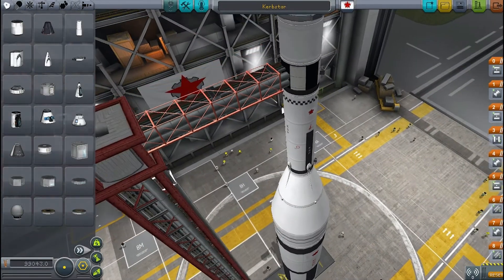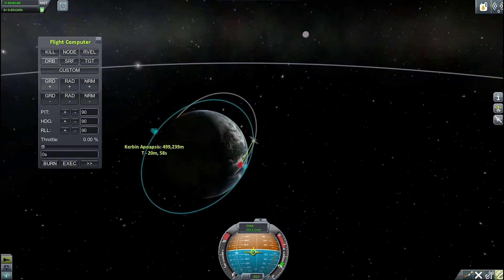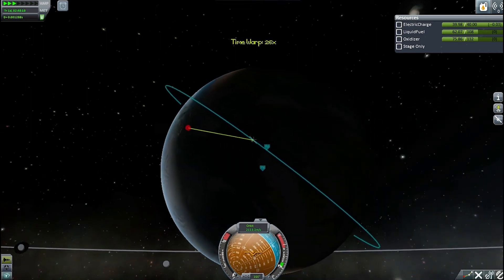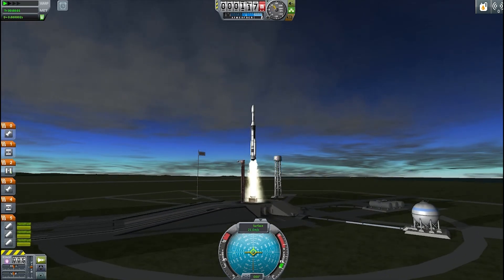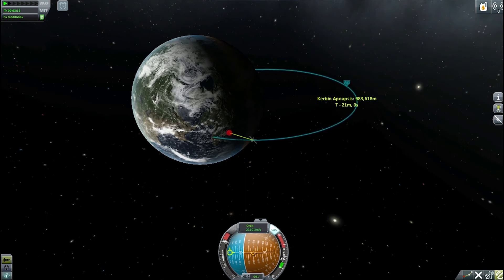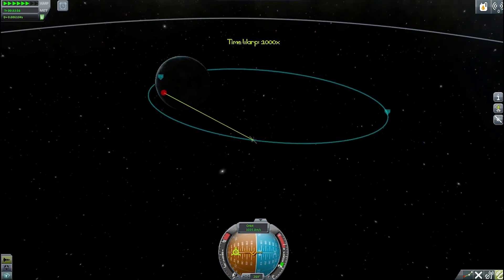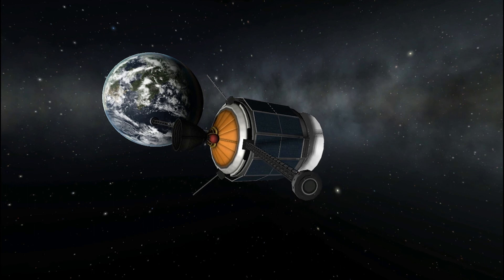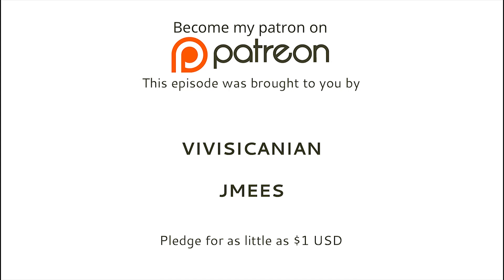15: KSP Historical Progression - Telstar, Syncom 2+3 / Kerbstar, Kerbcom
I'm just about to put up a few satellites to really allow me to make a moonshot a reality, and before that - some soft landing rovers and probes. But before all that - I'll take you through some historical Communication Satellites, and explore kinds of orbit.

Mods used:
FASA Mod
KW Rocketry
Deadly Reentry
Stockalike Soyuz - Tantares
Kerbal Alarm Clock
Hullcam VDS
EnvironmentalVisualEnhancements
Spaceplane Plus

Kerbal Space Program version 0.24.2 (KSP) is the sole property of Squad